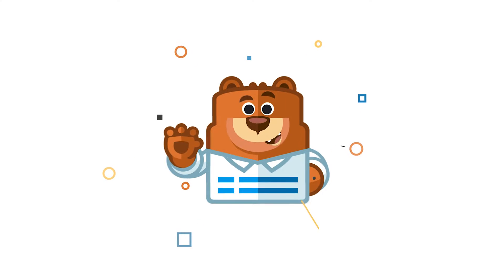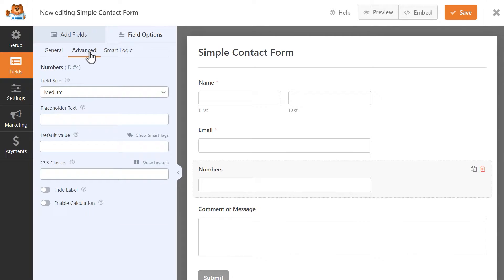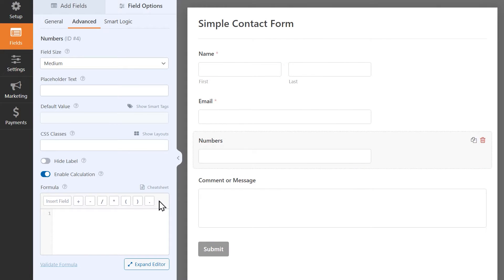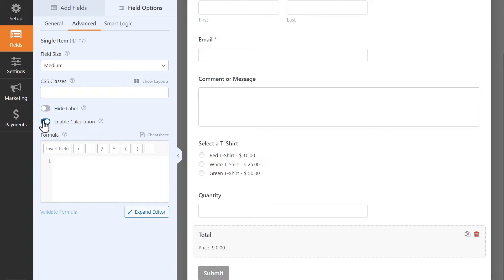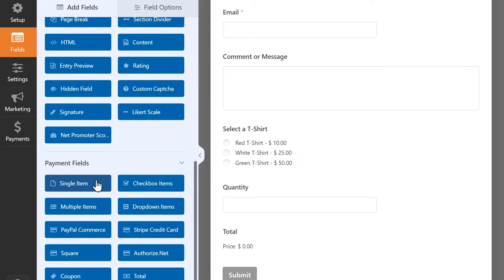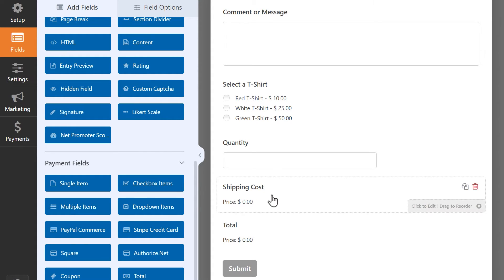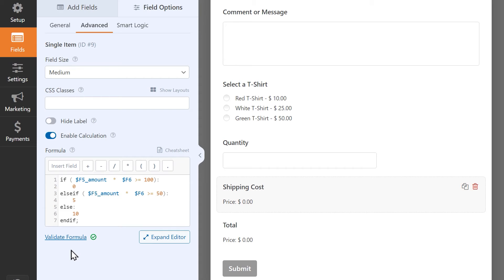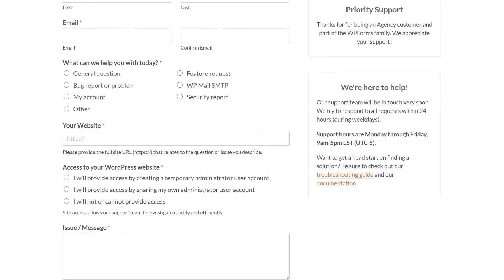How to Use the Calculations Addon by WPForms (WordPress Calculations!)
Today I'm going to show you how to use the brand new Calculations addon by WPForms. This new addon will allow you to create formulas and have your forms perform all kinds of calculations, from the simple to the complex.